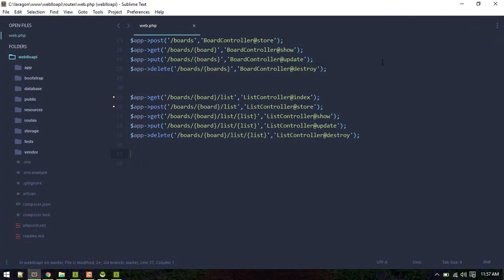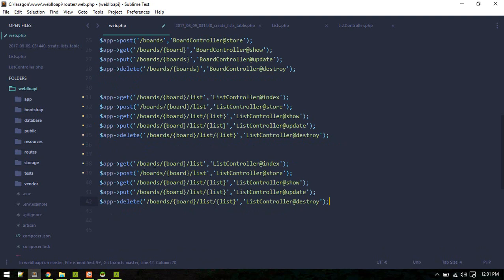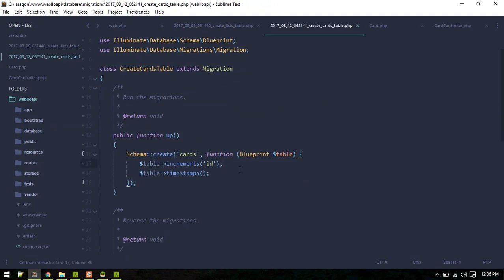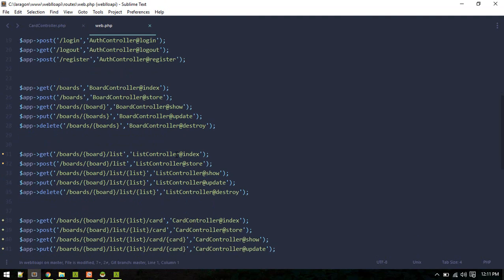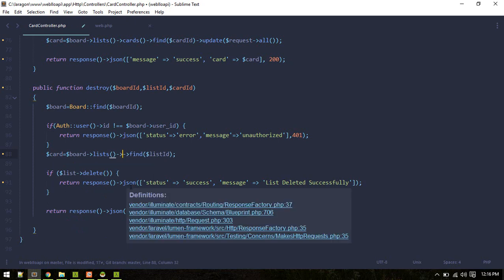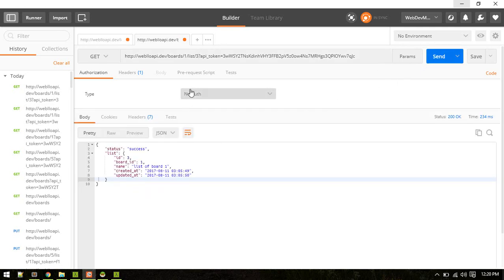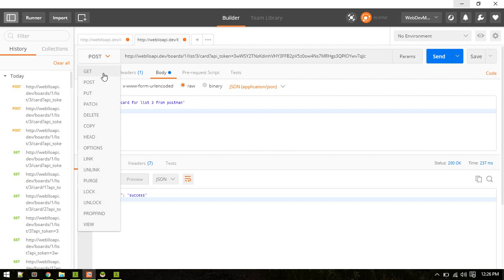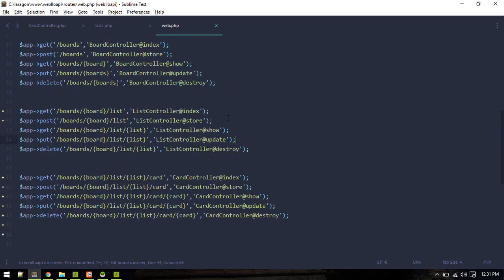Lists and Card CRUD